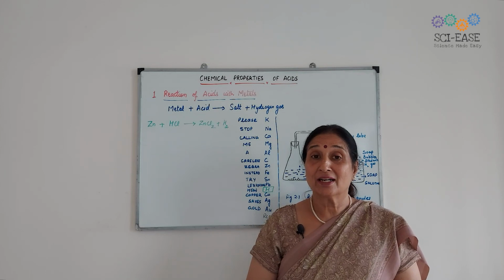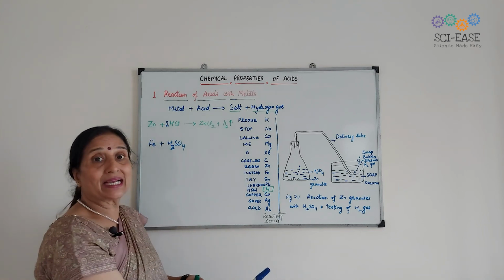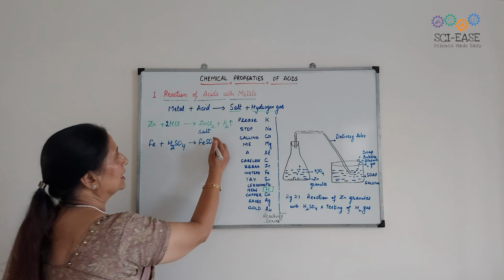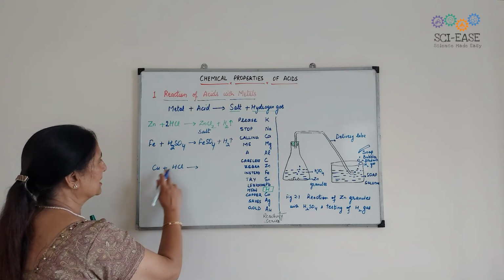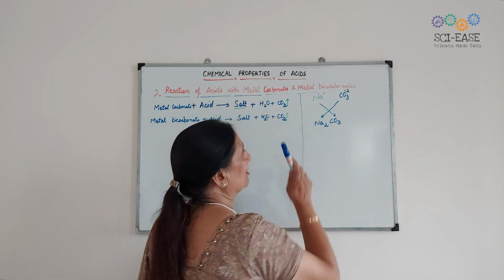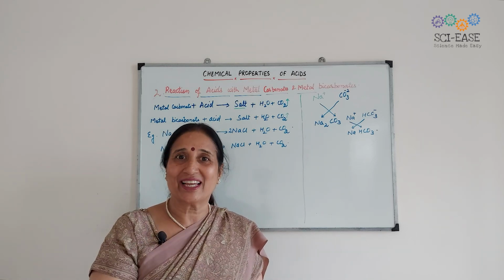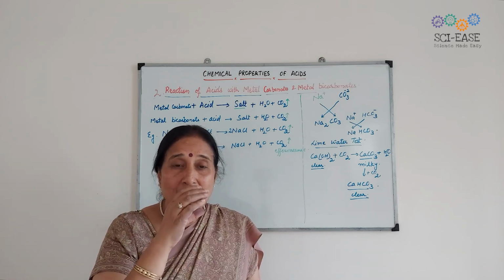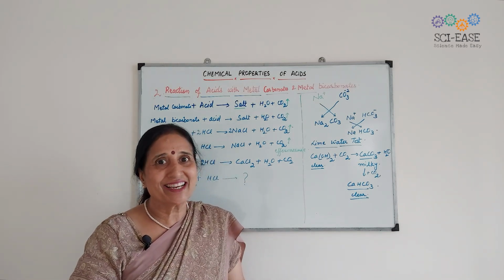Acids, Bases & Salts | Chemical Properties of Acids & Bases (Part I)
The video explains in detail the topic of Chemical Properties of Acids and Bases, as part of the Chapter "Acids, Bases & Salts"  Class X CBSE syllabus.